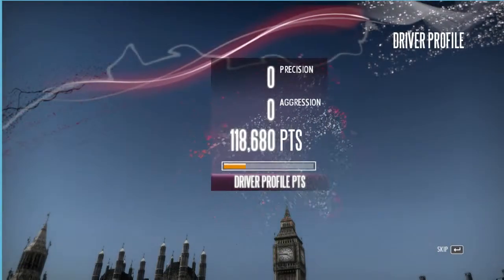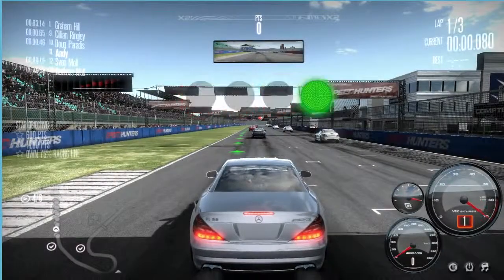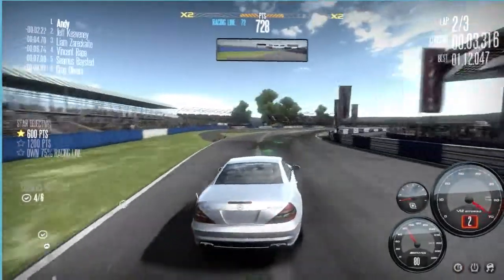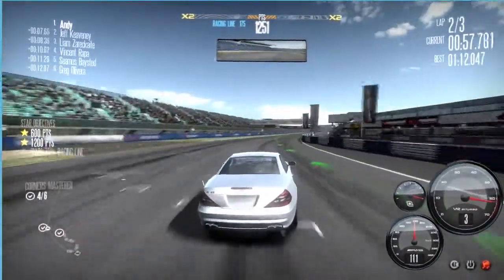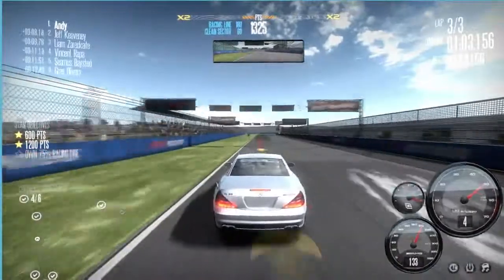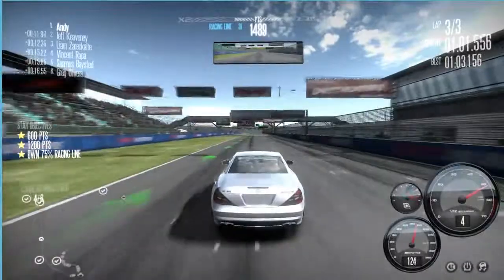NFS SHIFT Lets Play #24 | Tier 3 Manufacturer Competition ll | PC